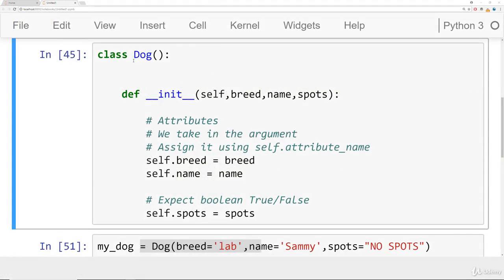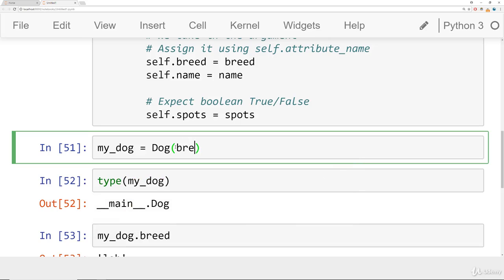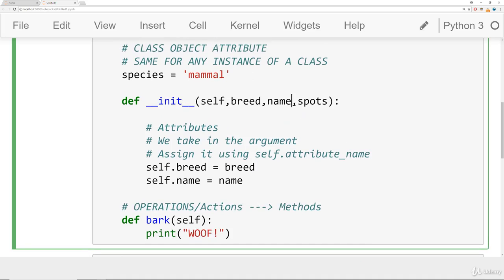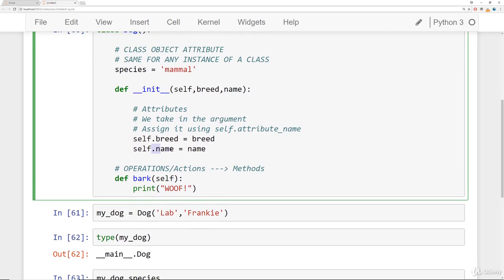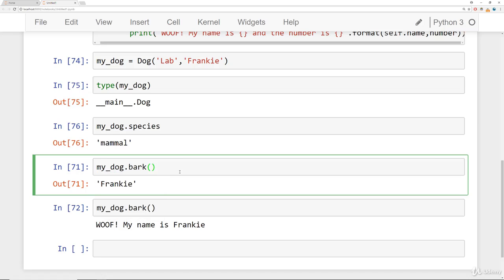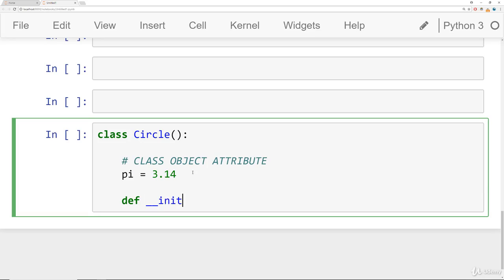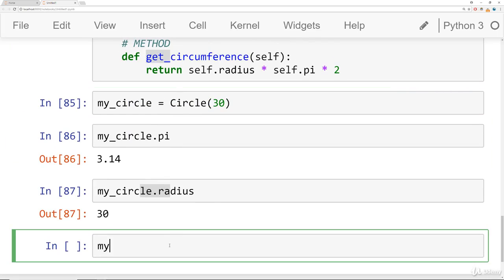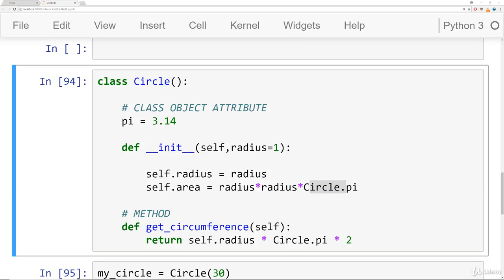3 Object Oriented Programming Class Object Attributes and Methods